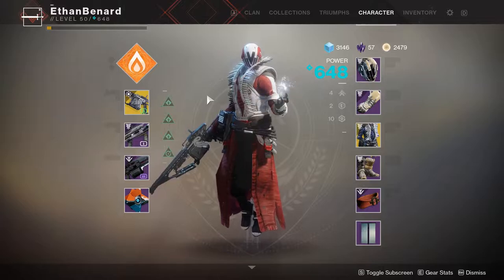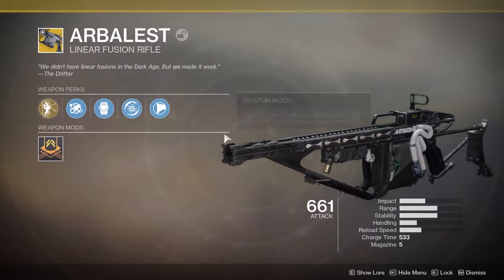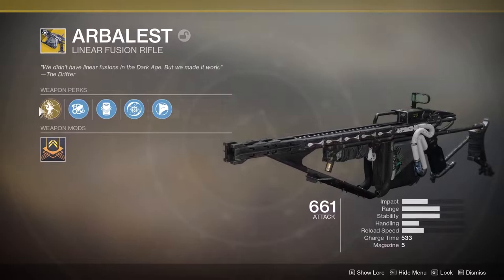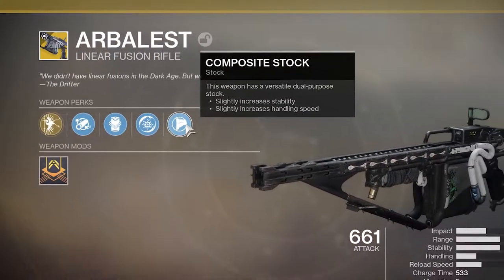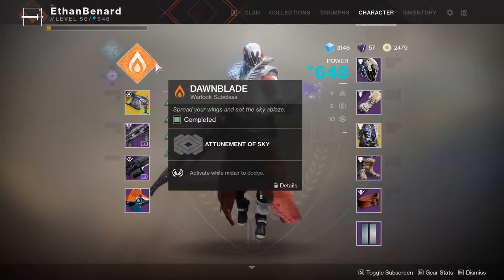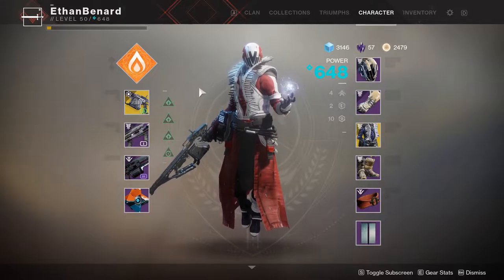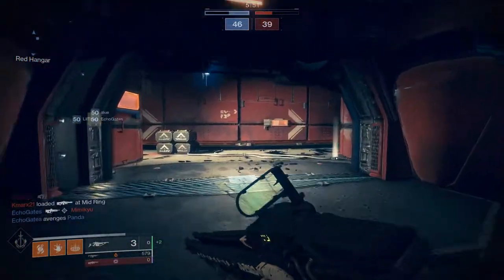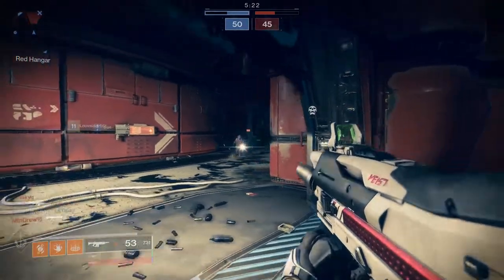COMING BACK TO DESTINY 2? NEW EXOTIC WEAPON "THE ARBALEST!" // Destiny 2 Gameplay (PC)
I put over 3,000 hours into Destiny, and never had the same urge to play Destiny 2. I got an urge to come back recently and I've been enjoying it for the most part. Do you want to see more of Destiny 2? Let me know!

▶USE CREATOR CODE "ETHAN" IN THE EPIC GAMES STORE / FORTNITE ITEM SHOP!

▶ PC Specs:
i7-7700K at 4.2 GHz
ASUS ROG STRIX GTX 1080 Ti OC 11GB
32GB of Corsair DDR4 at 3200
ASUS MAXIMUS IX Formula Z270 LGA 1151 Intel Motherboard
512GB Samsung 960 Pro NVMe SSD
6TB Western Digital Red HDD
1000W Gold+ EVGA Power Supply